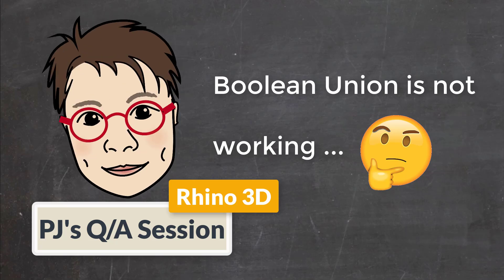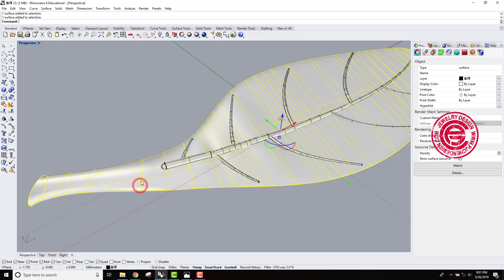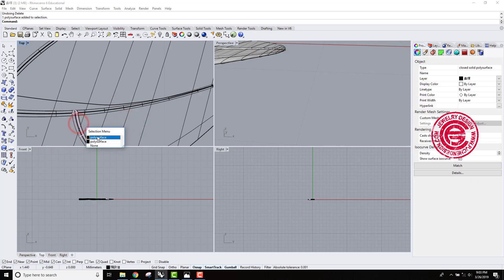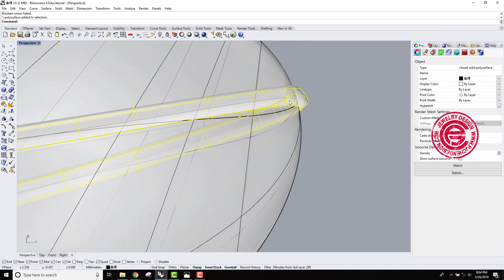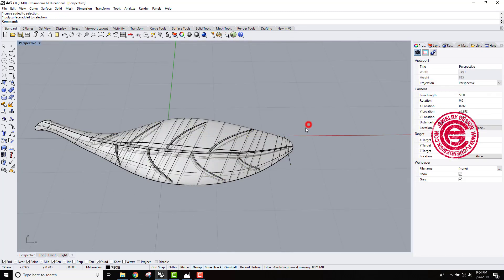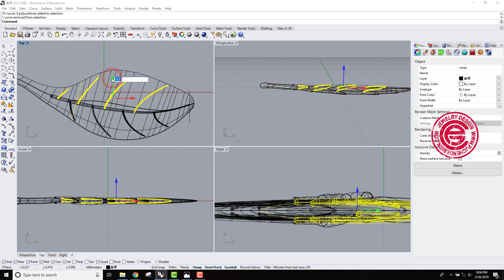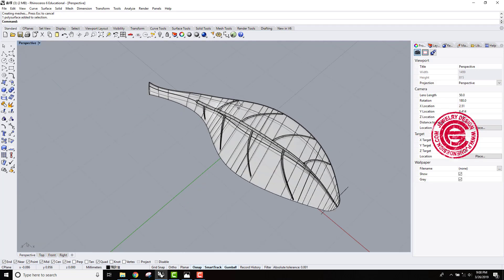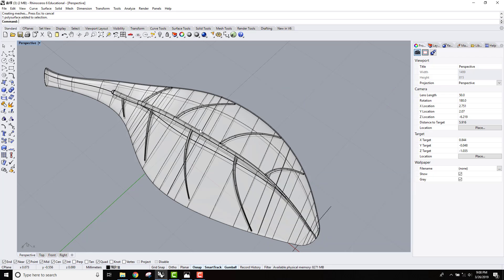Boolean Union not working....AGAIN!: Q/A Session (2019)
This is 3rd videos in the row discussing why Boolean Union fails. Let's take a look on the reasons and solution in this Rhino 3D tutorial.